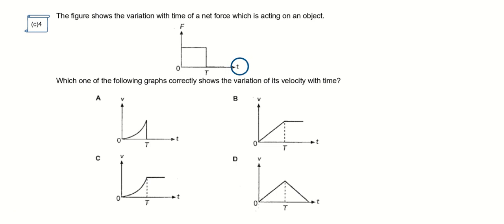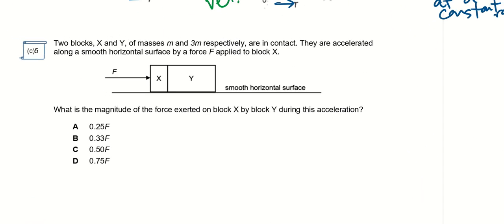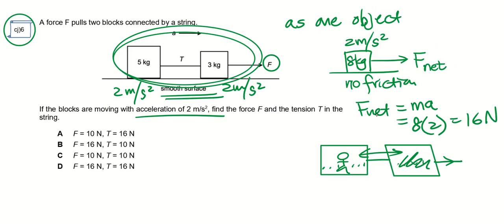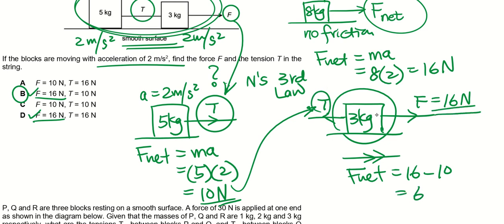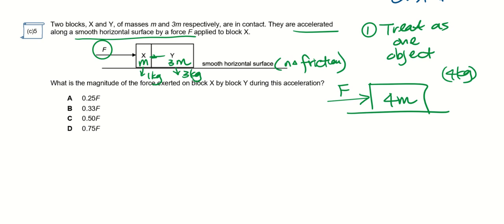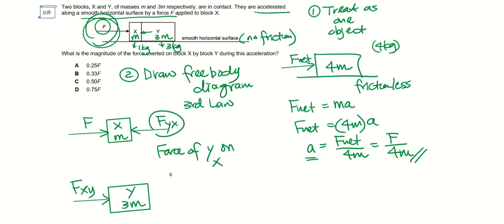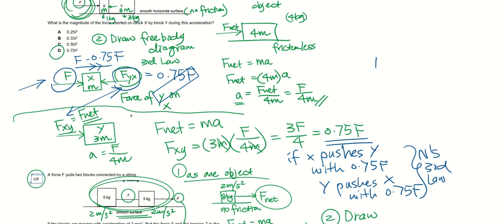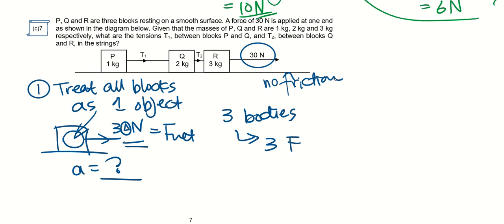G3 SC Dynamics Notes c4 to c6 video